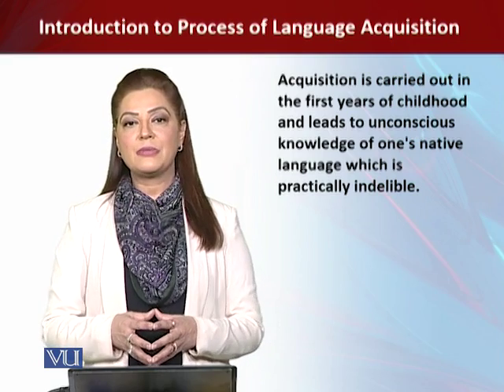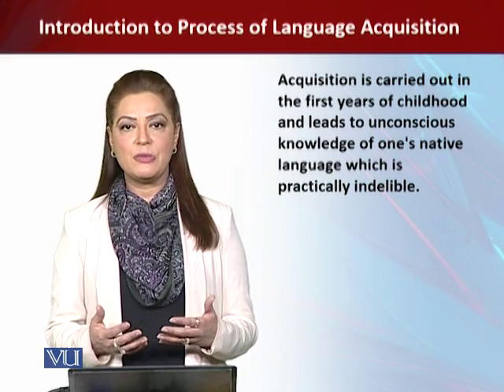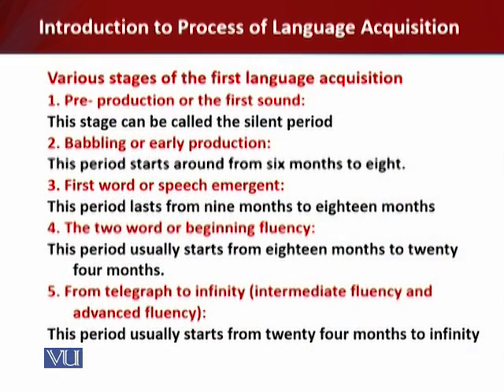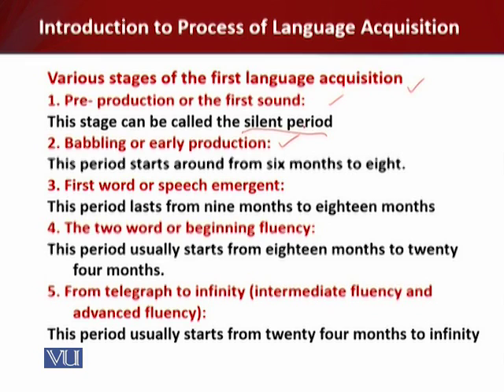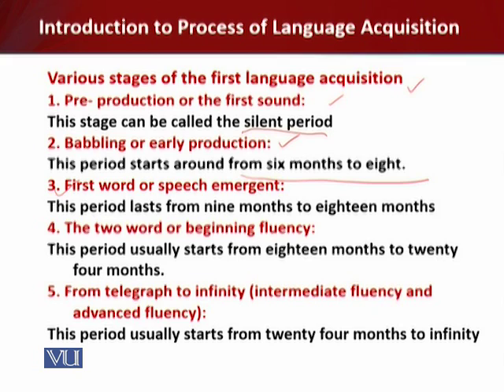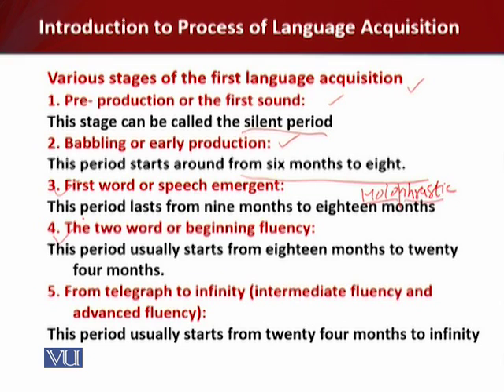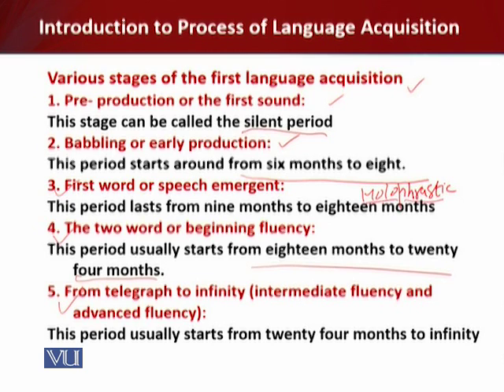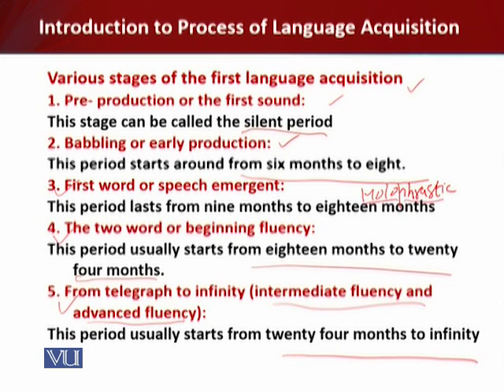ENG511_Topic127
ENG511 – Psycholinguistics